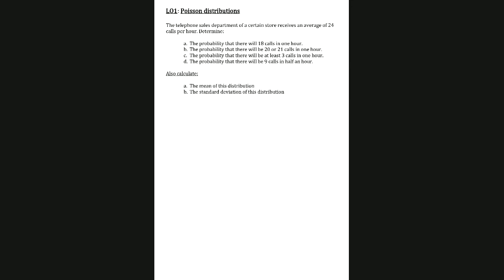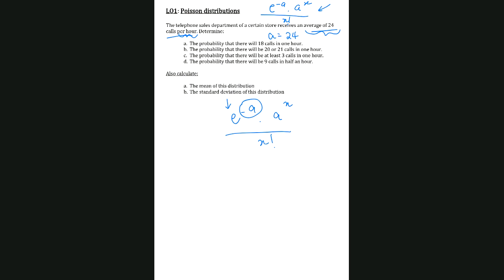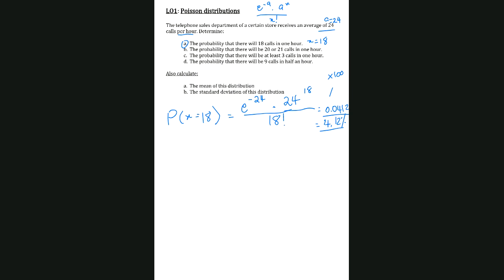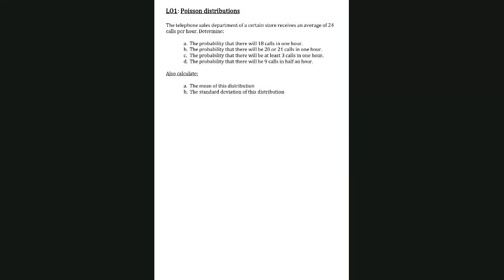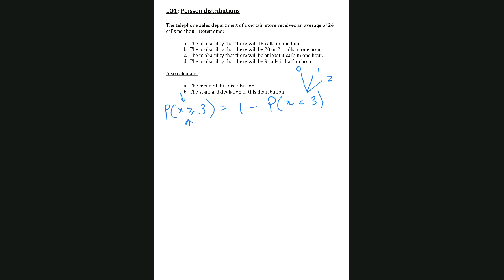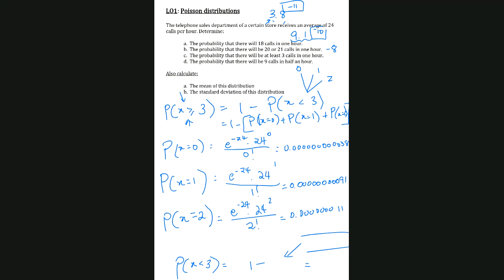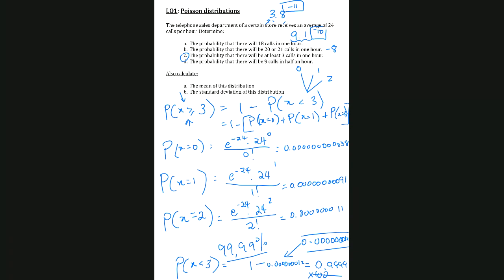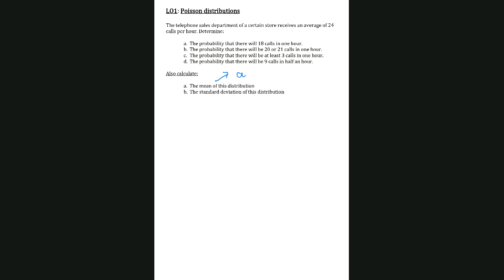LU 6 - Poisson Distribution